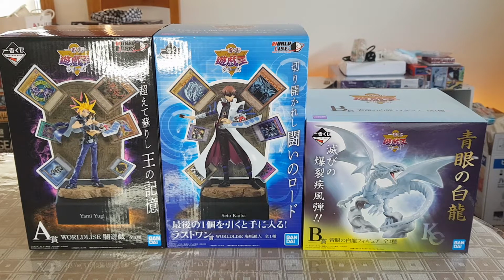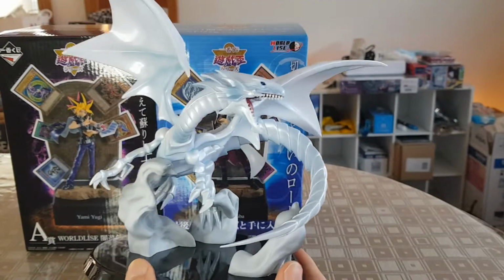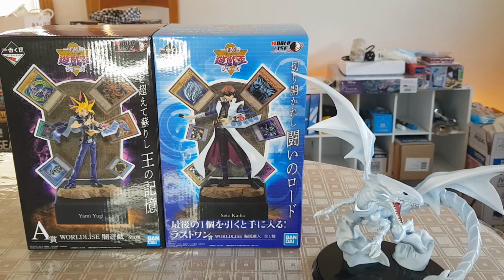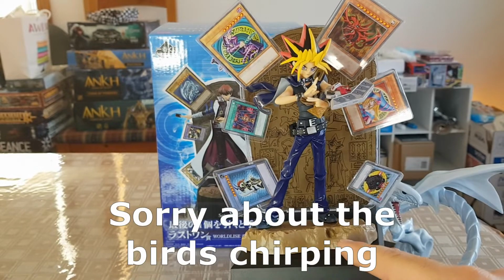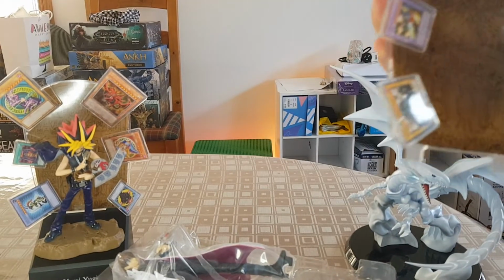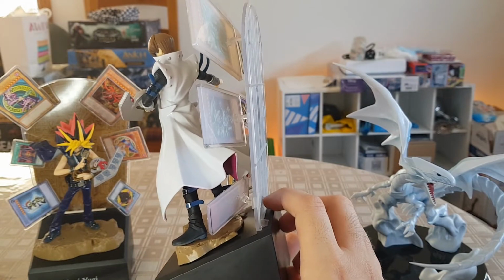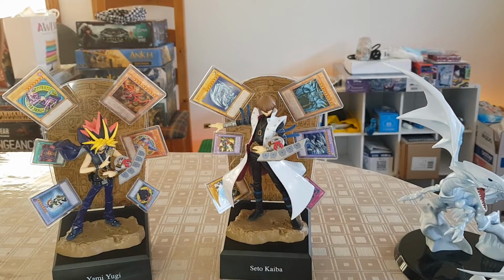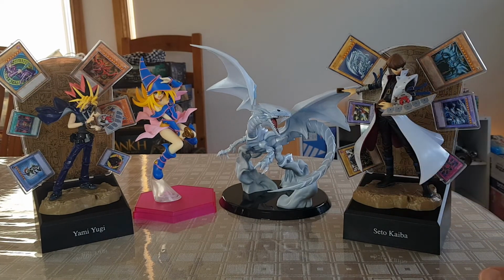Yu-Gi-Oh! Ichiban Kuji Worldlise Yugi, Kaiba and Blue Eyes White Dragon Review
Mark reviews the newly released lottery figures for Yami Yugi, Seto Kaiba and the iconic Blue Eyes White Dragon